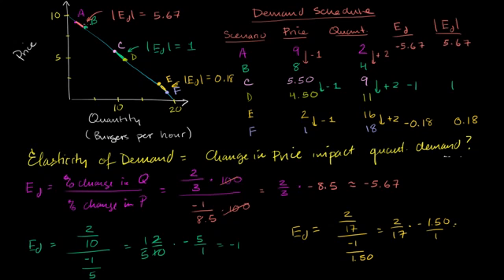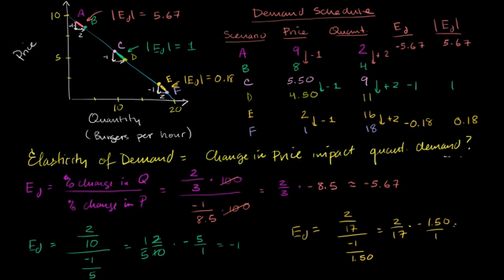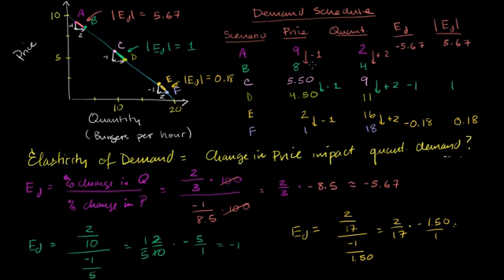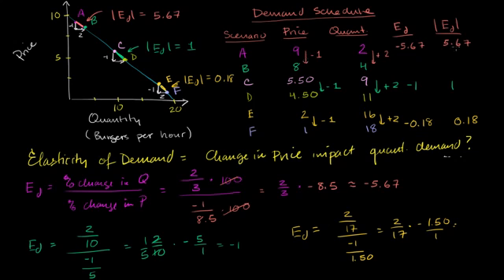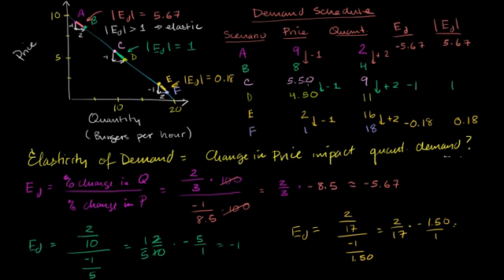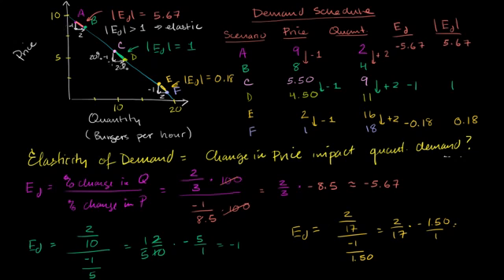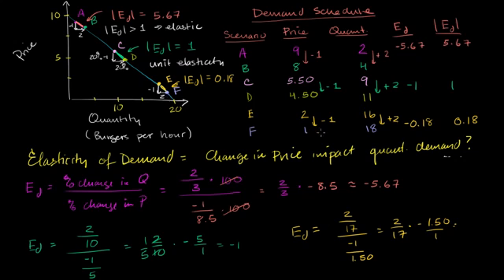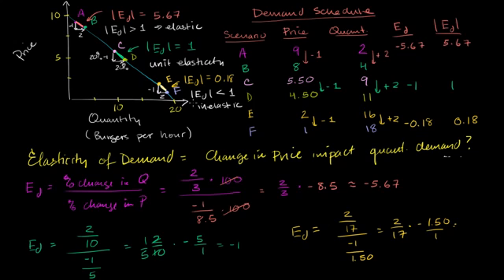More on Elasticity of Demand